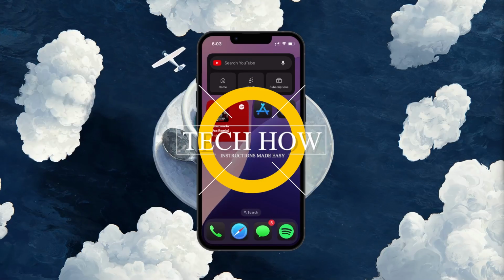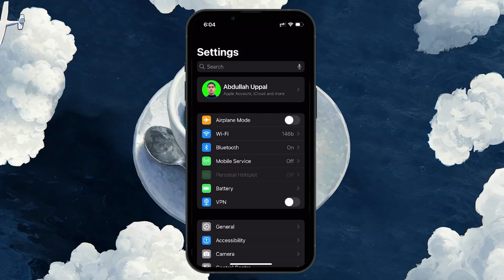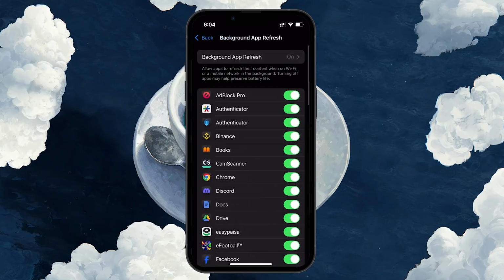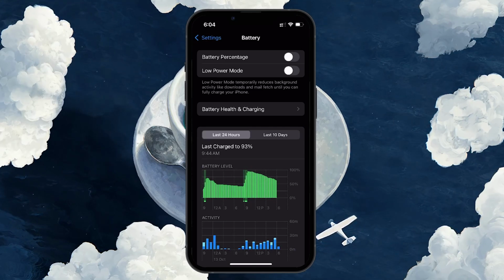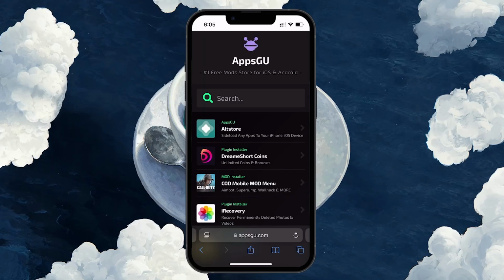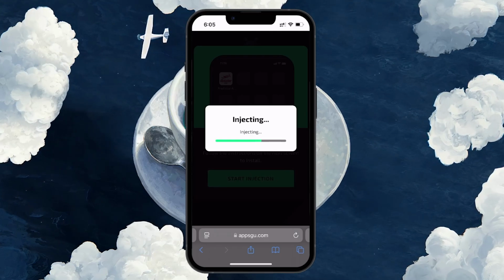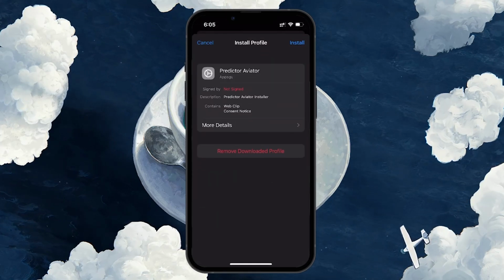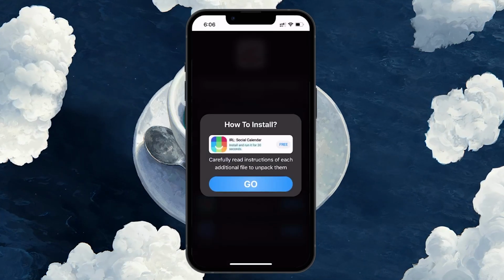How To Install Aviator Predictor on iPhone - Tutorial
A short tutorial on installing the Aviator Predictor on your iPhone.